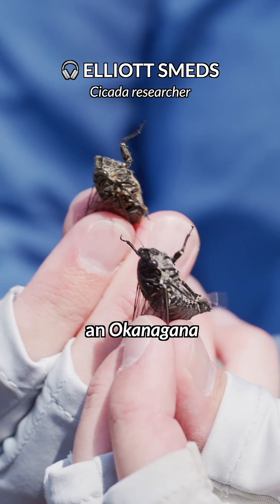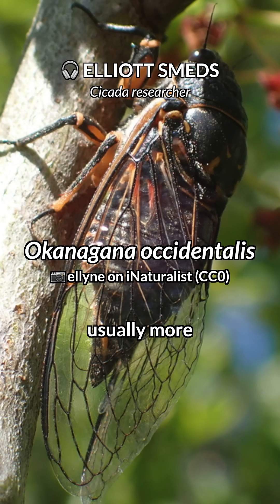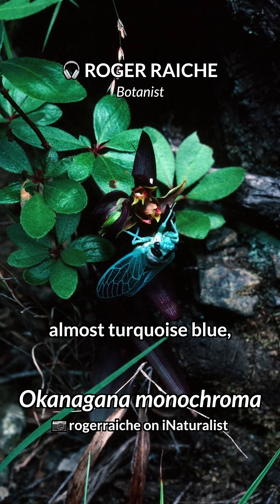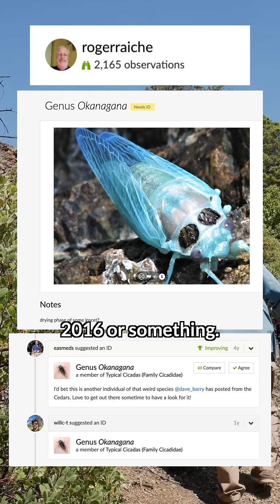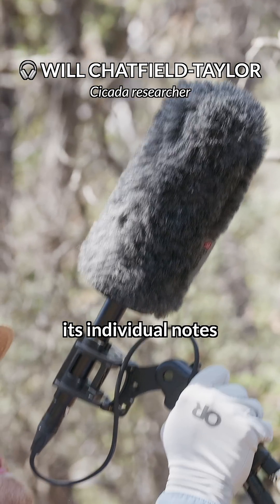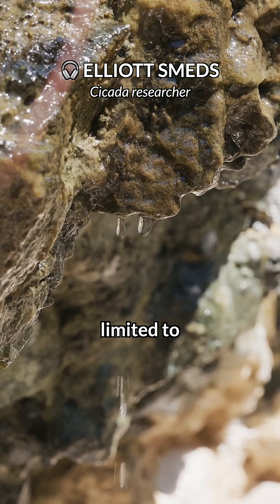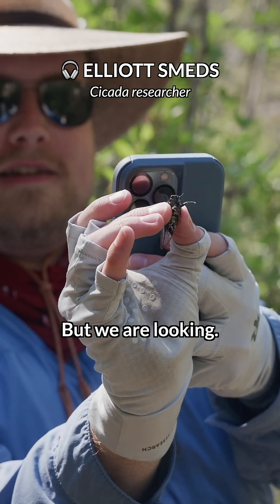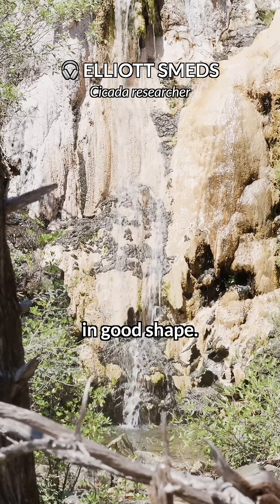New cicada just dropped!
This new-to-science cicada is special for so many reasons, but to name a few:
1. It’s entirely black-and-white.
2. It calls at a much lower frequency than most other species in its genus do relative to their body sizes — in other words, it's super distinct.
3. It’s (so far) only found in one tiny patch of California — the Cedars in Sonoma County.

Botanist Roger Raiche first photographed the cicada — Okanagana monochroma — in 1982 and, along with naturalist Dave Barry, shared photos to @inaturalist-org in 2016 that initiated a formal species documentation process. In May 2025, researchers Elliott Smeds (of @calacademy) and Will Chatfield-Taylor published their paper describing this unique insect.

Unlike 17-year periodical cicadas, Okanagana monochroma has a 4-5 year life cycle. Different broods emerge annually from April to July, laying their eggs in azalea plants that are unique to the serpentine habitats where they're found.

We still have much to learn about biodiversity, even in well-studied places like California — and the more we understand about local nature, the better we can protect it.